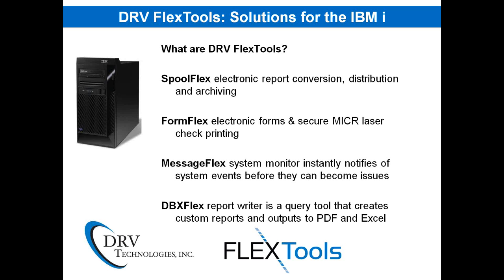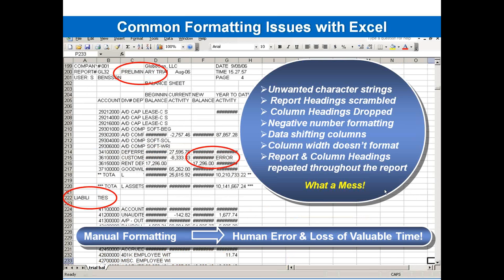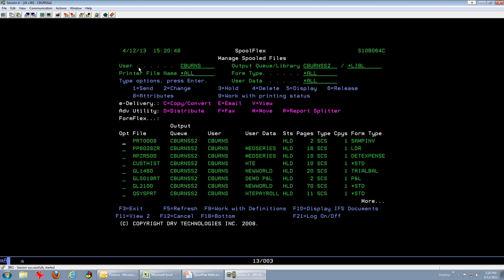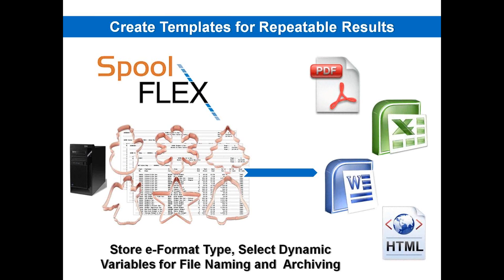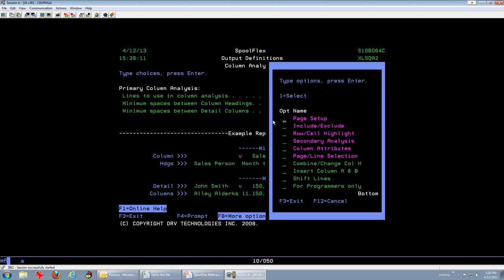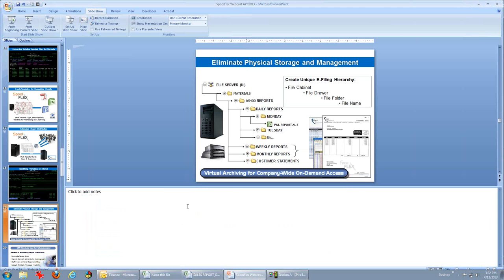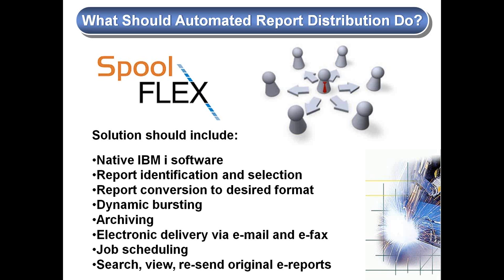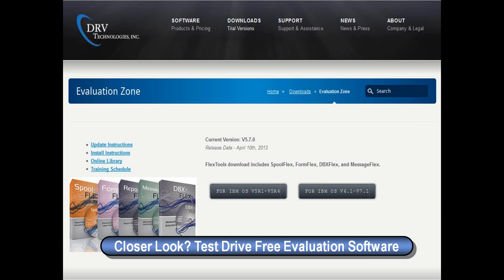SpoolFlex Webcast - What is Rpt Dist?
Learn how to convert spool files from your AS/400, IBM i, or iSeries IBM computers.